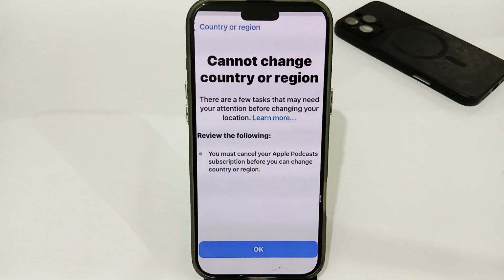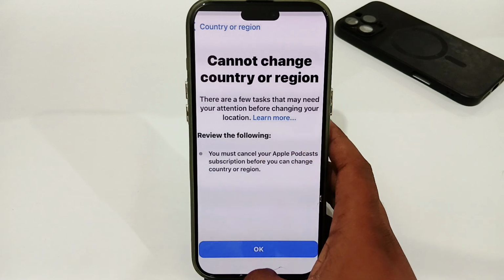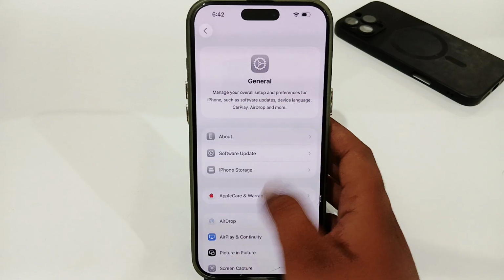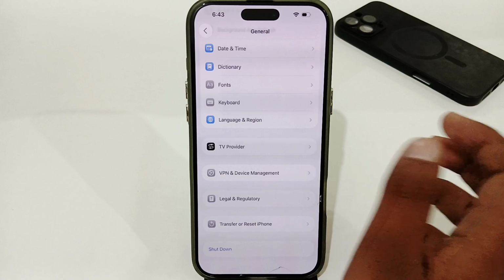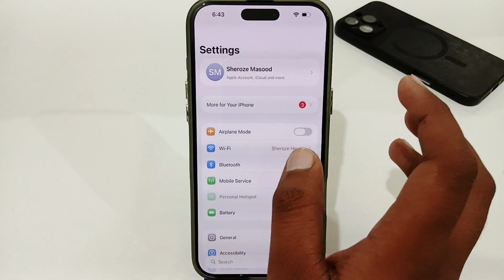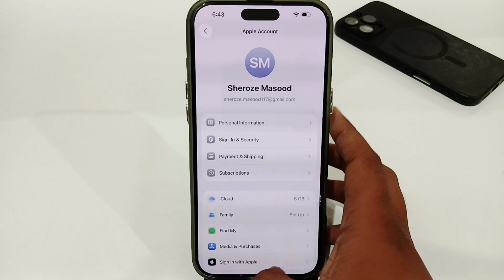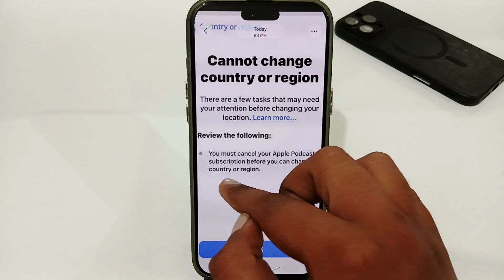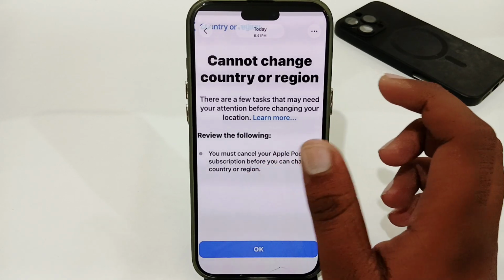How to Fix "Unable to Change Country/Region" in App Store (Step-by-Step)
Trying to change your App Store country but getting an error or greyed-out option? This is a common restriction, but it's usually easy to fix once you know the requirements! In this video, I'll walk you through the exact steps and prerequisites to successfully change your Apple ID country or region.

Here's the complete checklist and process:
✅ Spend Remaining Store Credit: You MUST have a ZERO balance to change countries
✅ Cancel Active Subscriptions: How to cancel Apple Music, iCloud+, and other subscriptions
✅ Payment Method Requirement: You need a valid payment method for the NEW country
✅ Address Verification: How to format your new billing address correctly
✅ Family Sharing Limitations: Why you must leave a Family Sharing group first

Follow this guide carefully, and you'll be able to switch your App Store country without errors!